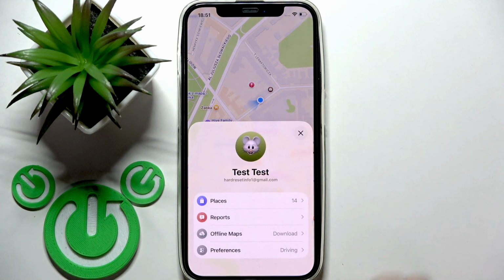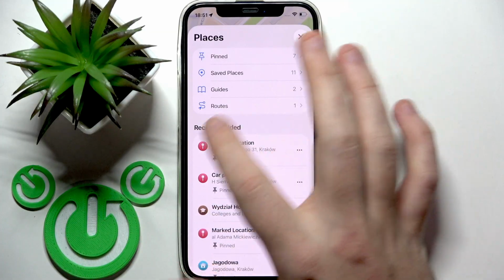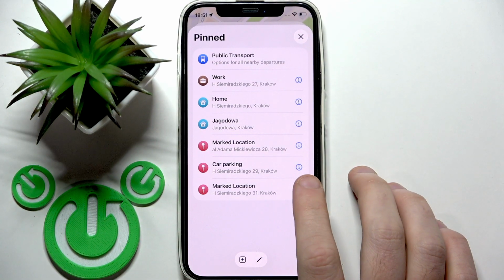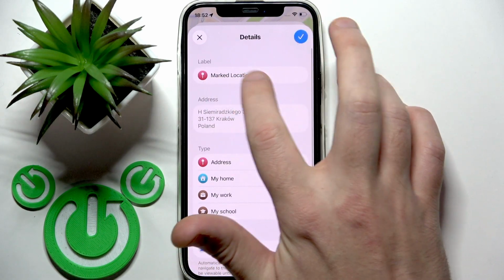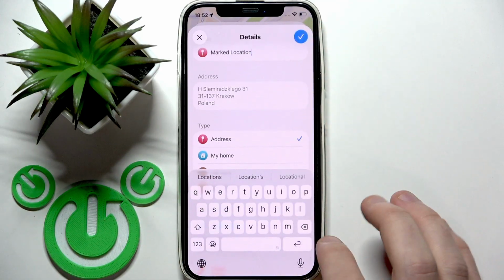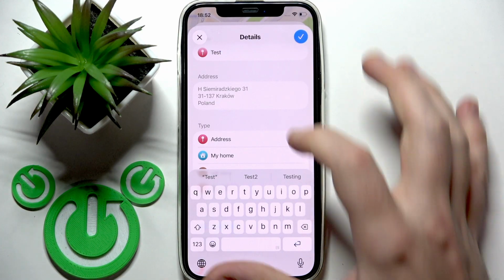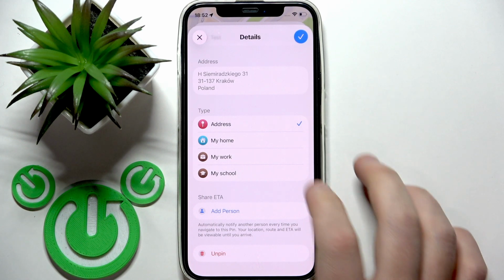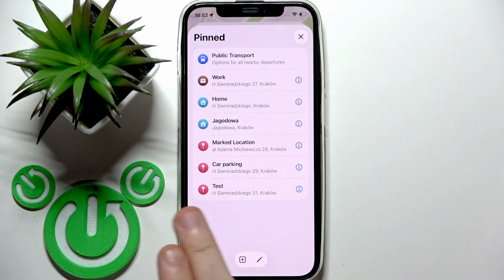How to Name a Location on Apple Maps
Want to organize your favorite places in Apple Maps? In this video, you’ll learn how to name a location on Apple Maps step by step. Whether you want to label your home, work, or any custom spot, naming locations makes it easier to find and manage your saved places. We’ll show you how to pin a location, access your profile, and edit the label to give your location a custom name. This method works on iPhone and iPad, and helps you personalize your Apple Maps experience for faster navigation and better organization.

How to edit saved place names in Apple Maps on iPhone?
Where can I find and rename pinned locations in Apple Maps?

0:00 Introduction
0:08 Open Apple Maps and pin a location
0:25 Access profile and find pinned places
0:40 Edit the location name and label
1:05 Save changes and finish